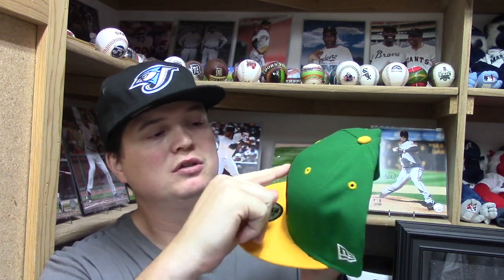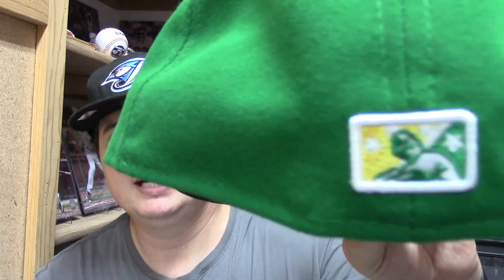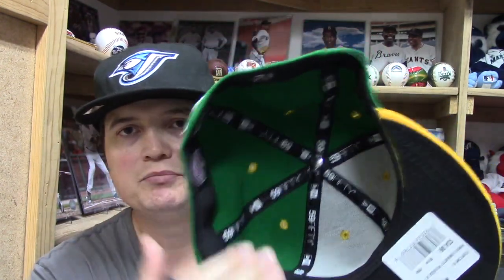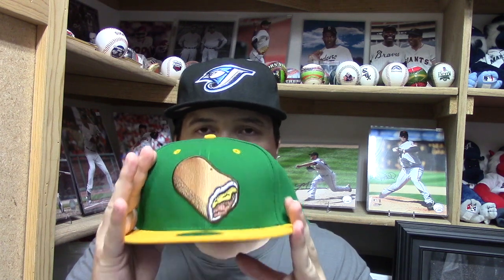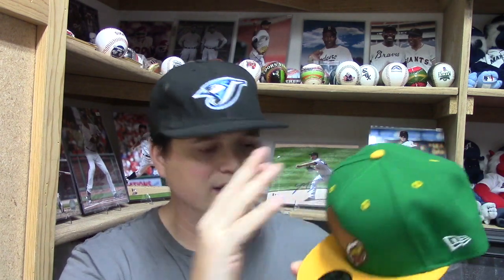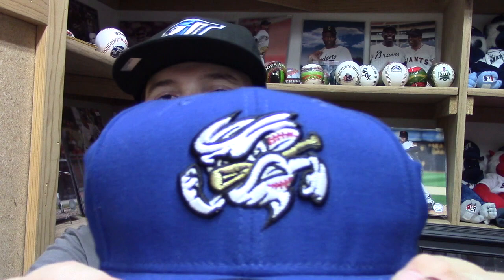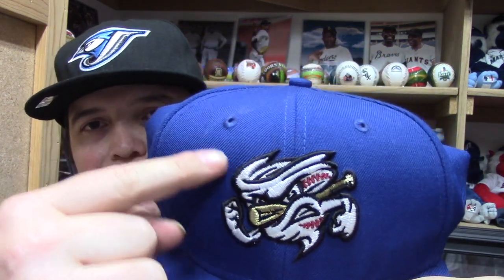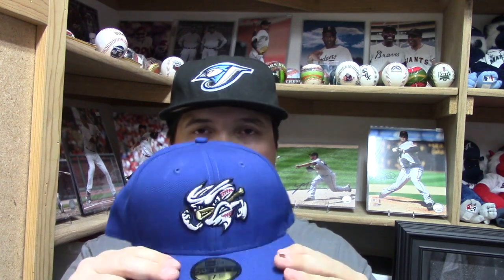New Era 59fifty MILB Omaha Storm Chasers Runza Hat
This video is about  New Era MLB Hat Review MILB Omaha Storm Chasers Runza

eBay